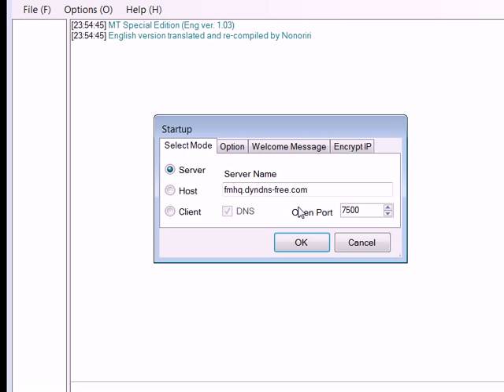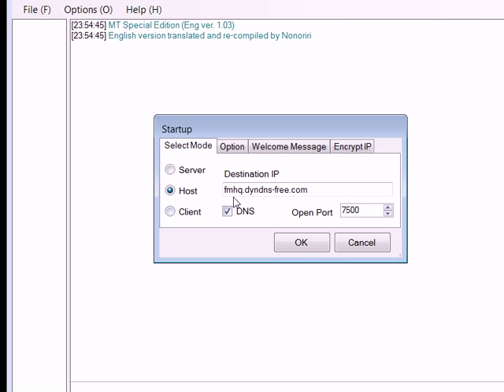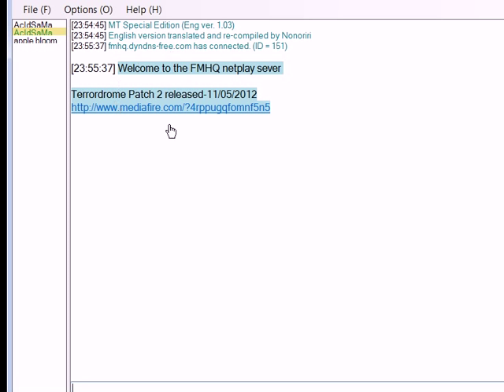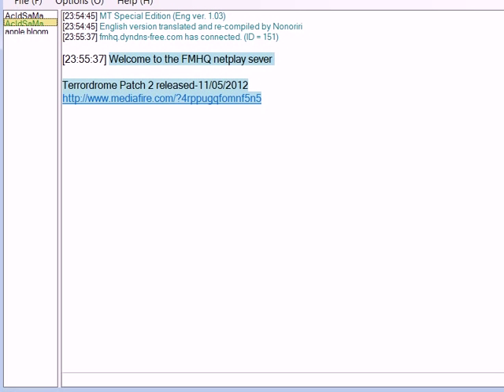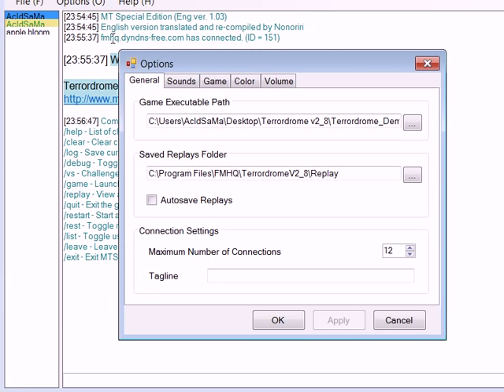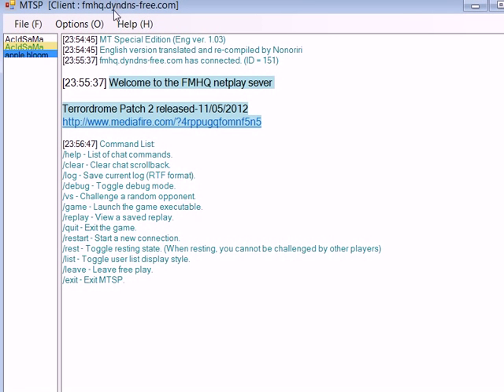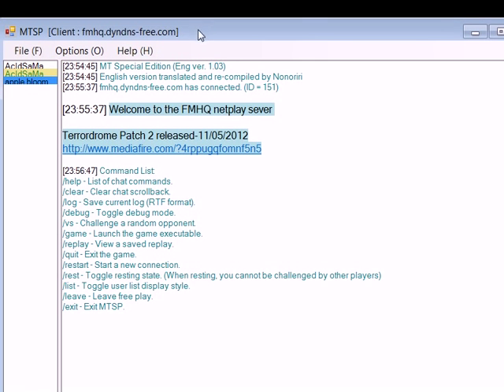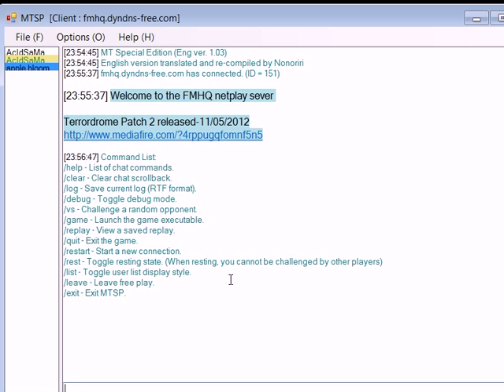How to play Terrordrome online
Simple video of how to play the new version of Terrordrome online

Game Download